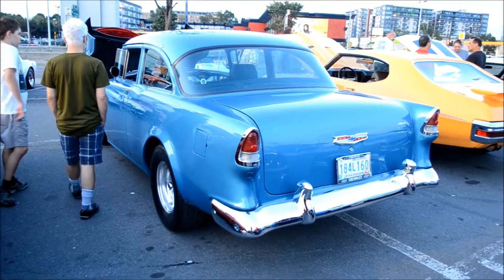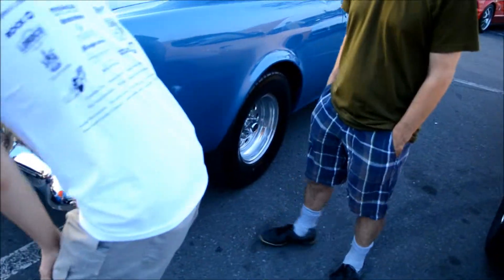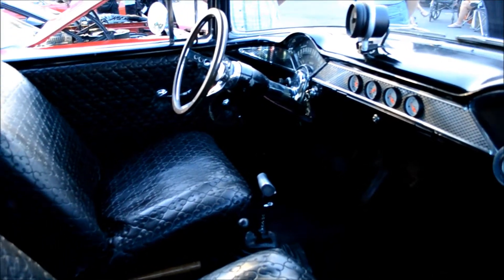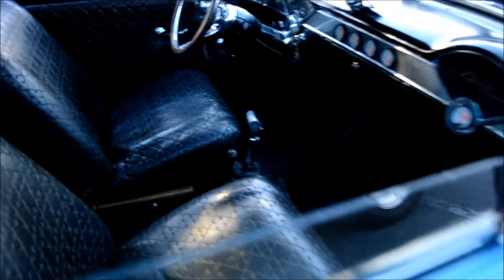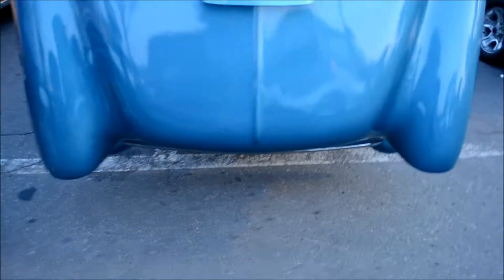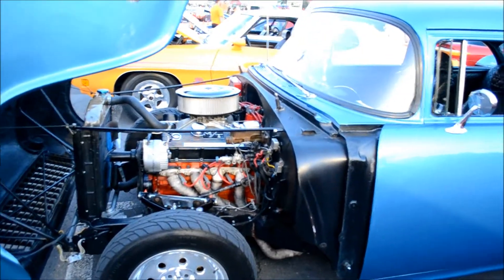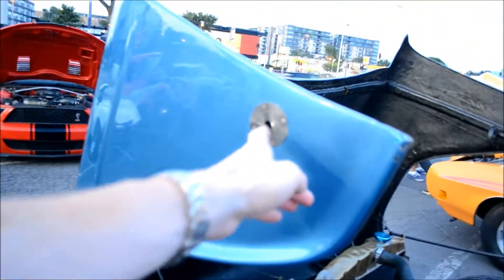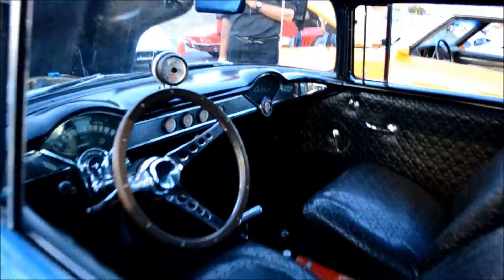CLASSIC '55 CHEVY HOT ROD NOSTALGIA